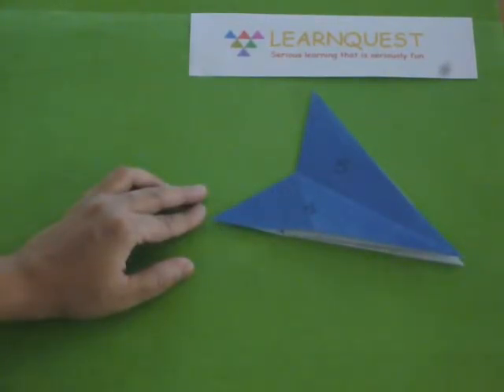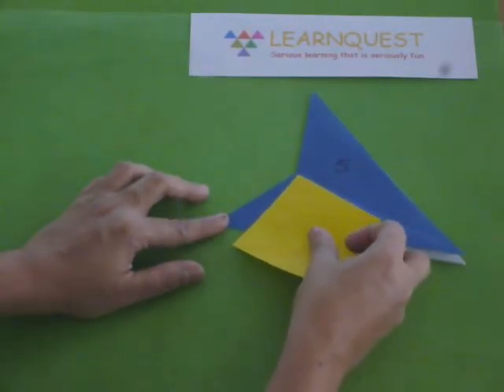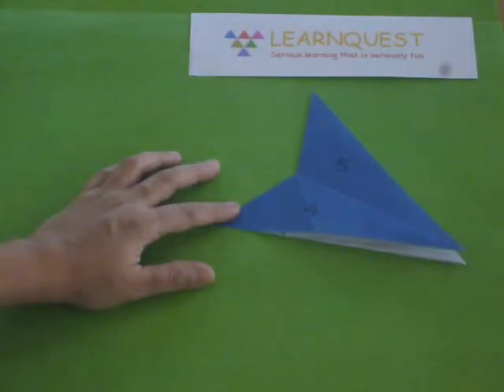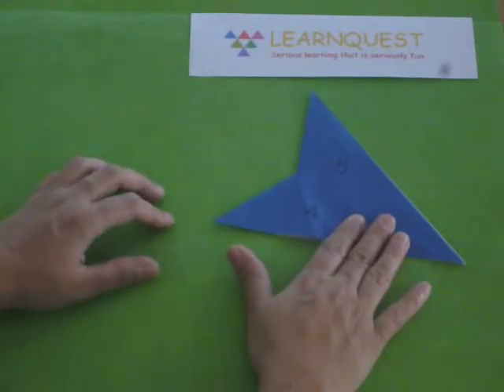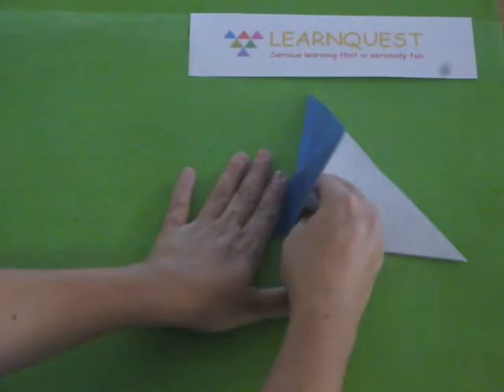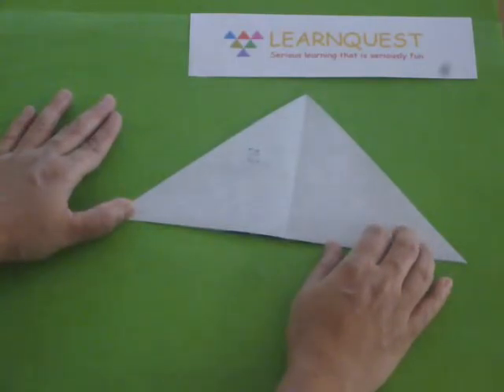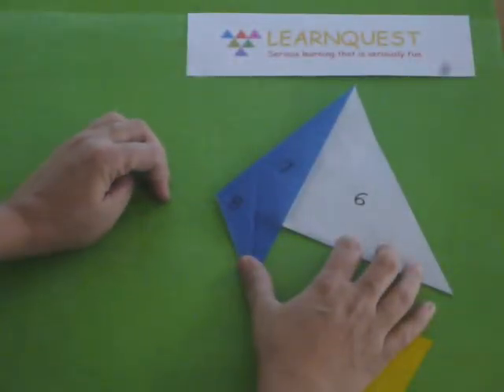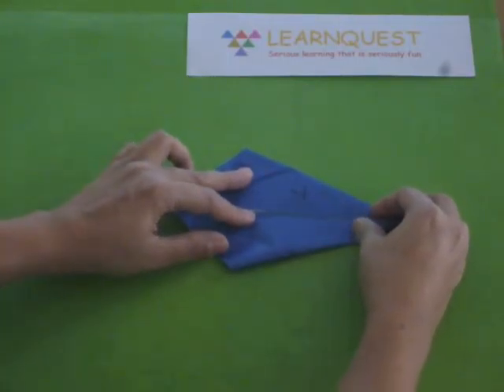Identifying Triangles v1 0